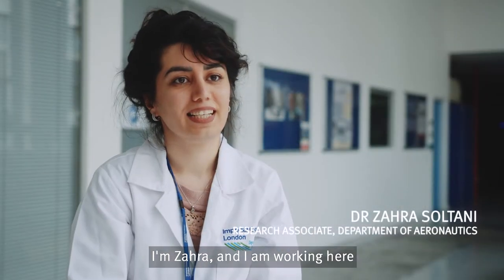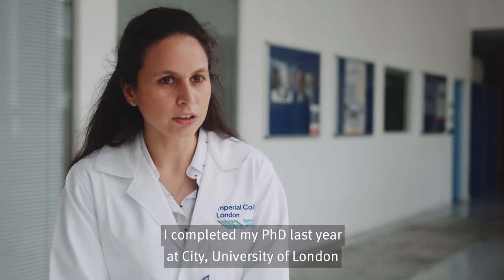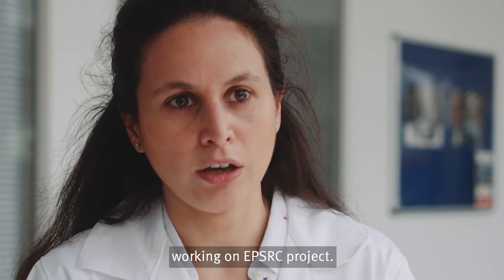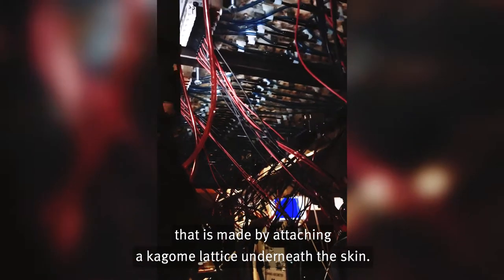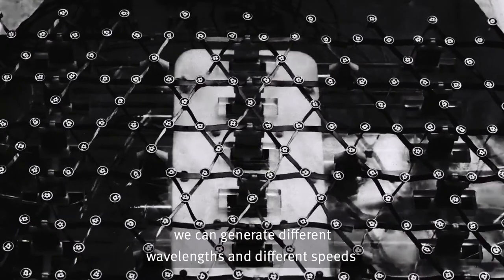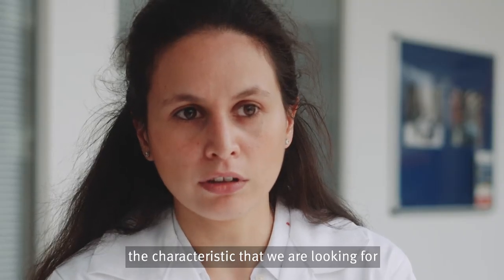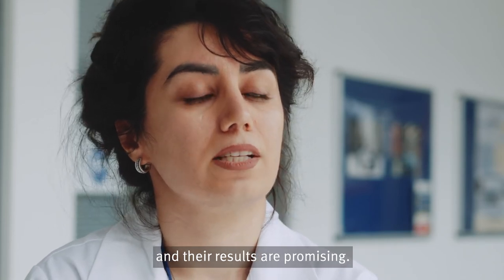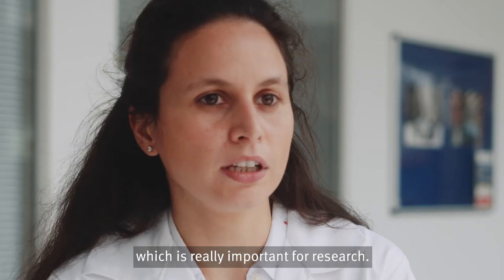Department of Aeronautics Projects – Dr Zahra Soltani and Dr Isabella Fumarola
Research Associates Dr Zahra Soltani and Dr Isabella Fumarola are working together on an EPSRC sponsored project called "Understanding and exploiting non-equilibrium effects on turbulent boundary layers: Towards realisable drag reduction strategies".